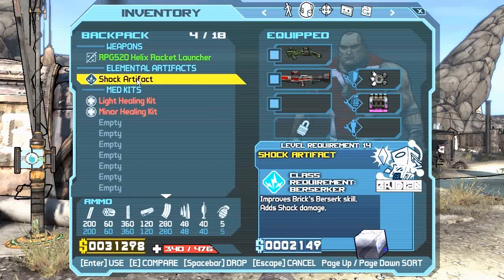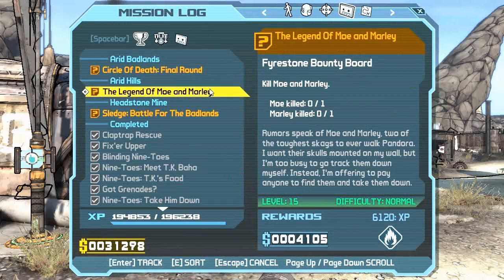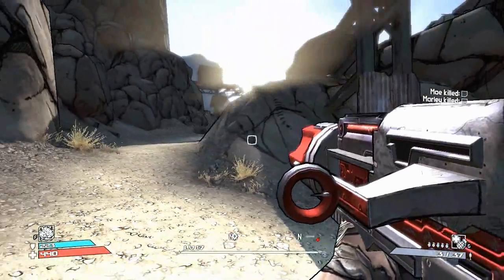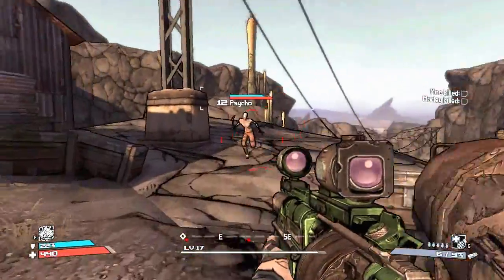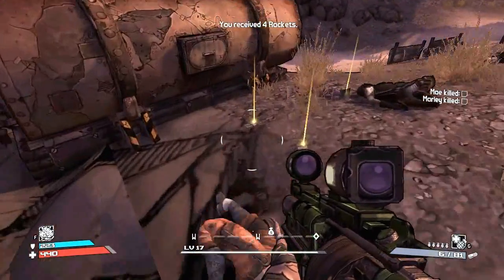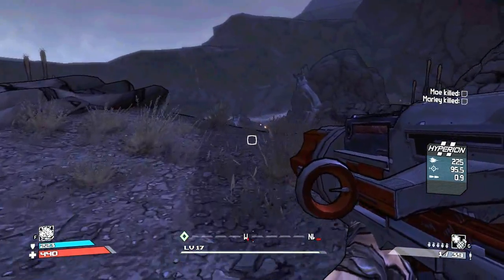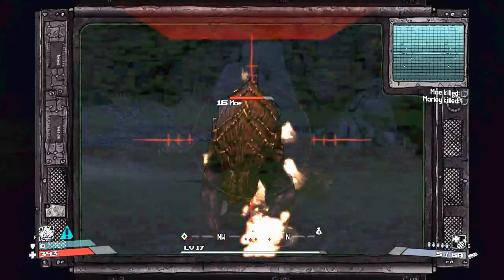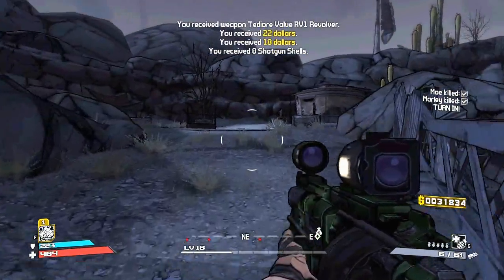Let's Play Borderlands PC - 11 (Complete!)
Time to reap my revenge against Moe and Marley.